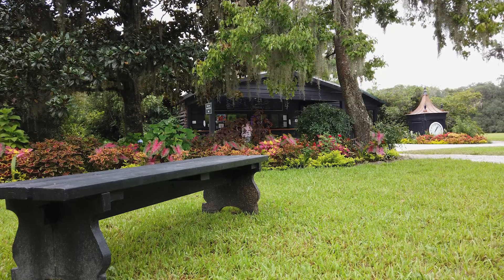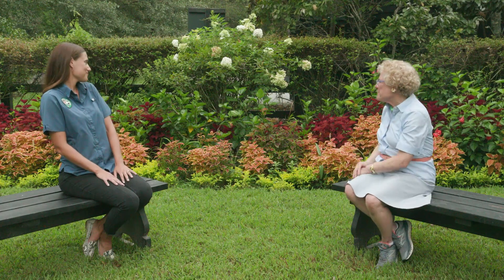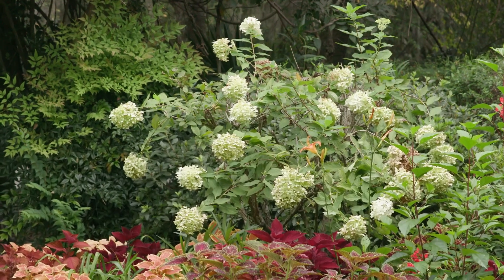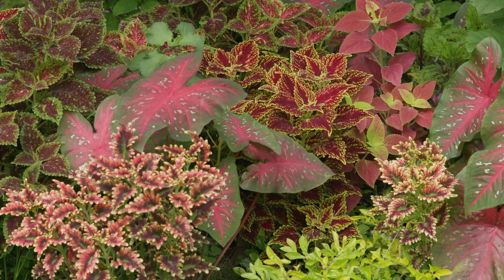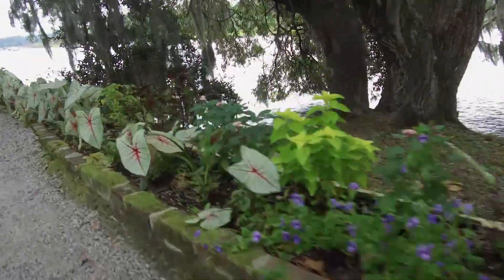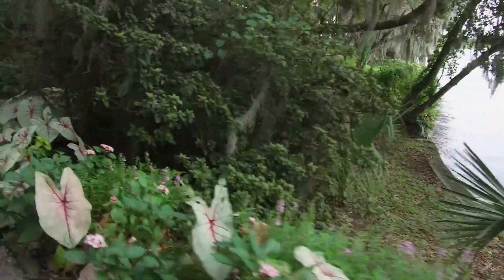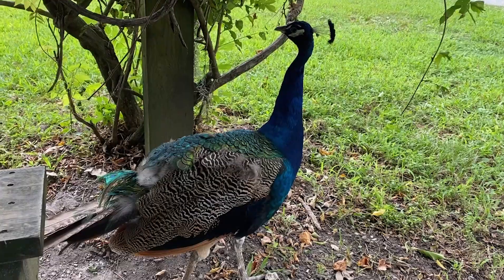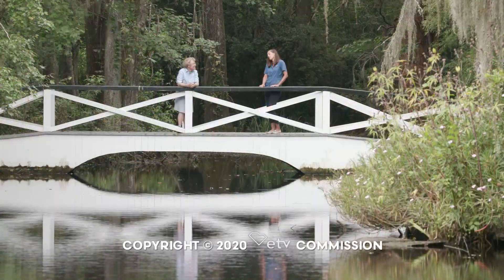Fall Color at Magnolia Plantation and Gardens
Floriculturist Katie Dickson gives us a tour of the Fall Color at Magnolia Plantation and Gardens.